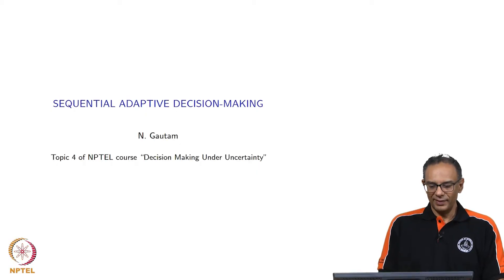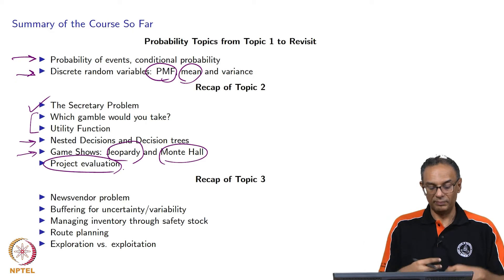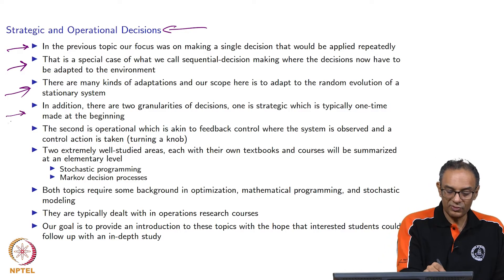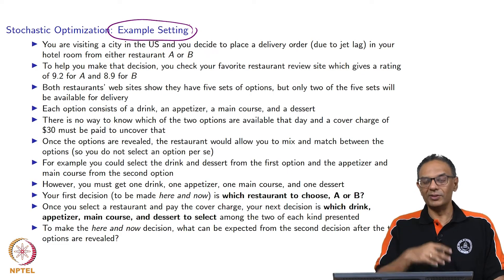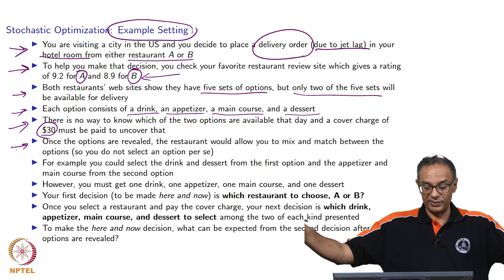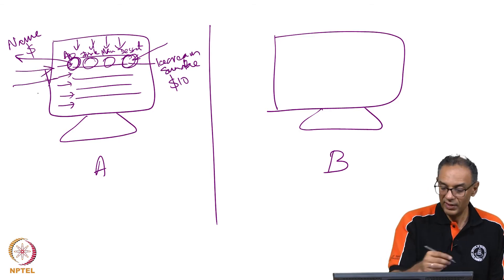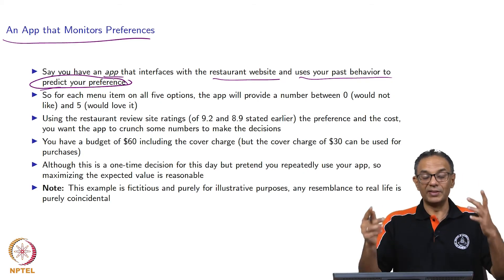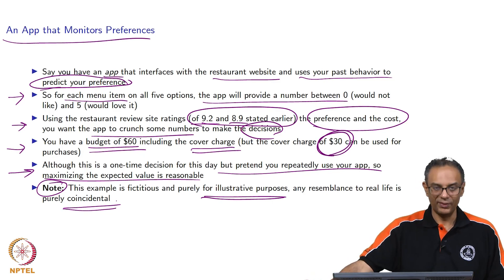Introduction to sequential decision making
Recap of topics 1, 2 and 3; Strategic and operational decisions; Stochastic Optimization - Example setting; Preference-monitoring app